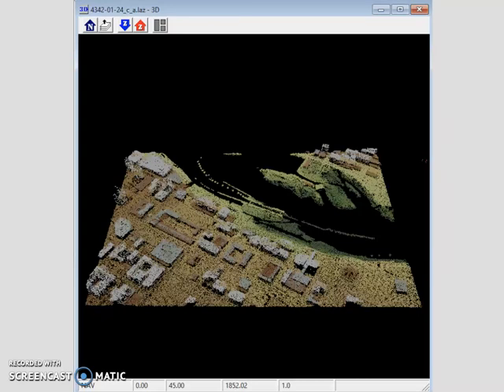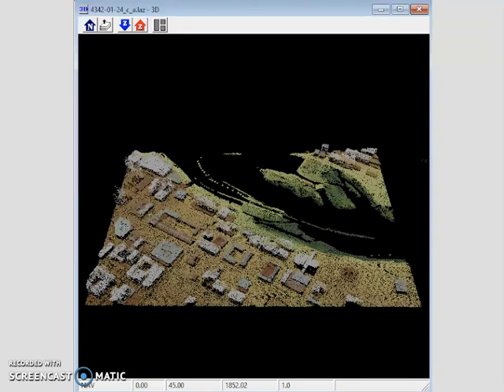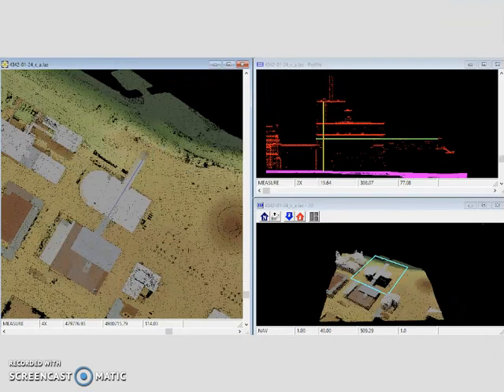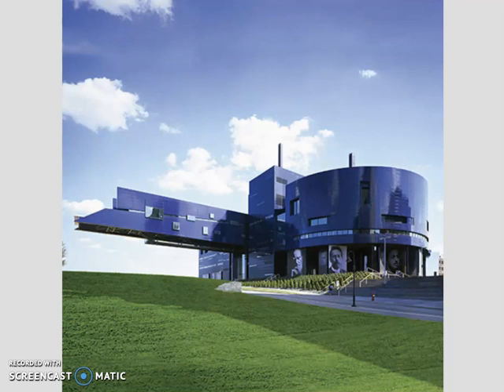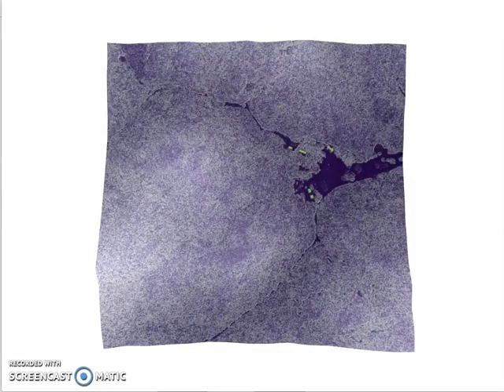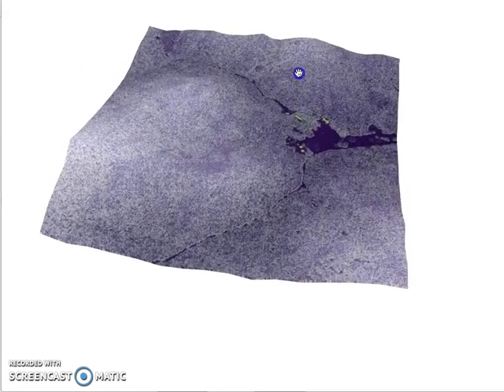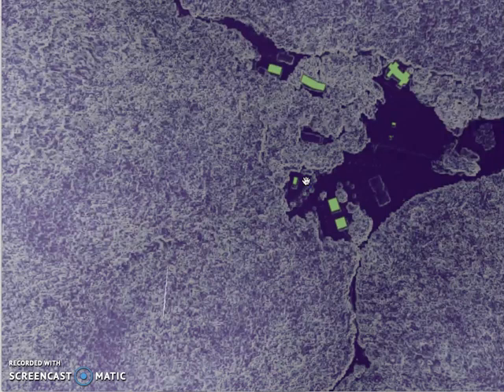Olivia Ball- Lab 5 GIS in 3D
I have answered the questions that were necessary in Lab 5 and they are talked about in my video.